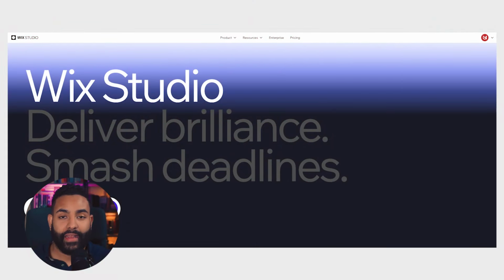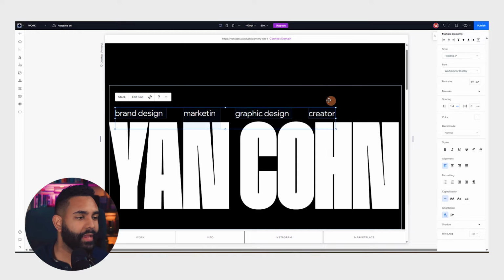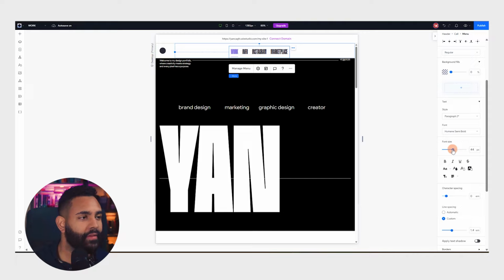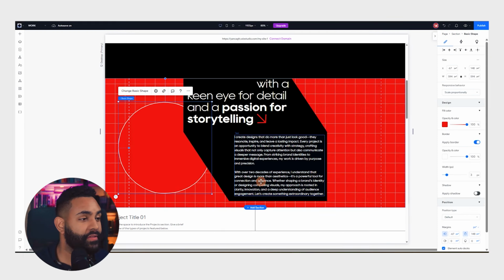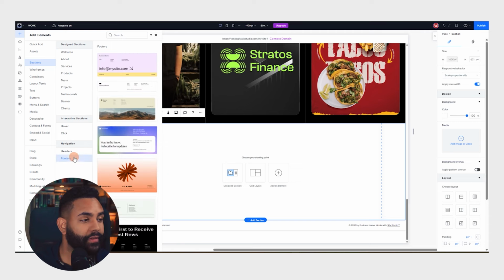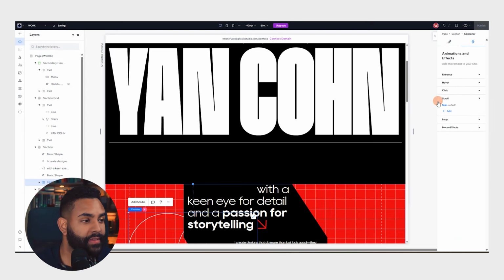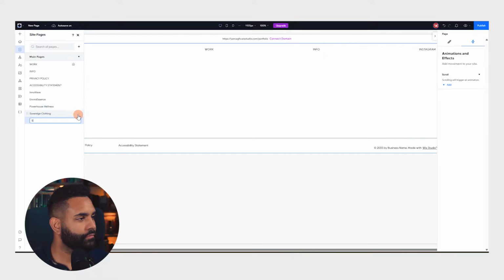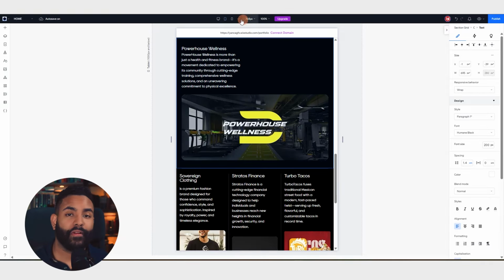How to Make a Portfolio for Graphic Designer Using Wix Studio (Beginner Guide 2025 - Step By Step)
Welcome to your ultimate beginner guide on how to make a portfolio for graphic designers using Wix Studio. In this comprehensive graphic design portfolio tutorial, I’ll walk you through the process of creating a sleek, professional design portfolio that not only boosts your credibility but also helps you land your dream graphic design job.

✅ Chapters:

00:00 Intro
00:31 Portfolio Name
07:40 About Me Section
10:00 Adding Design Projects Sections
12:30 Footer for Contact
15:20 Animations
18:33 Connecting Projects to Pages Individually
21:36 Responsive

Always Happy To Connect!

In this video, you’ll discover practical tips for online graphic design portfolio creation that work for everyone—from freelance graphic designers and college students to junior graphic design portfolio builders and those looking for their first graphic design job. I’ll share best practices on how to improve your graphic design portfolio and offer actionable advice on how to design a portfolio that stands out in a competitive market. Whether you’re looking for a graphic design portfolio for college or graphic design portfolio for university project, this step-by-step guide covers everything from design portfolio basics to advanced techniques for reacting to graphic design portfolios and performing a thorough graphic design portfolio review.

Learn essential tips for a good graphic design portfolio that highlights your strengths, showcases your best work, and makes you professionally irresistible to employers. I also cover key differences between a graphic design portfolio style and one aimed at landing your first graphic design job. If you’re a freelance graphic designer or aspiring professional, this video is packed with insights to help you build the design portfolio you need.